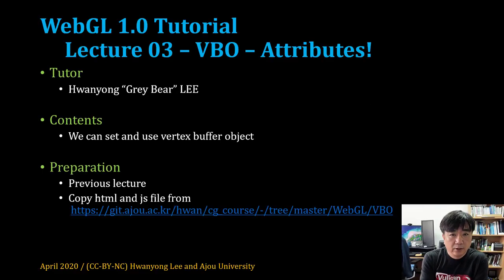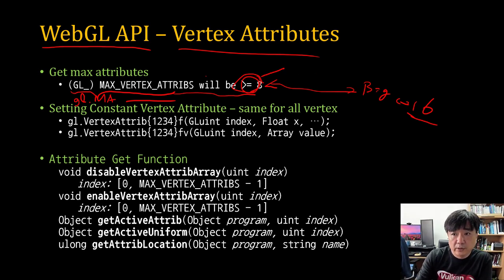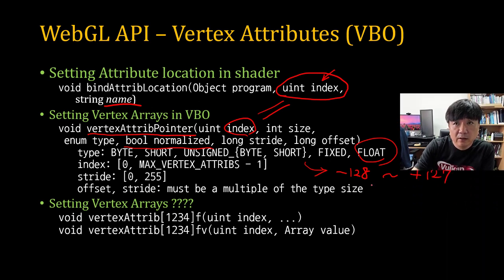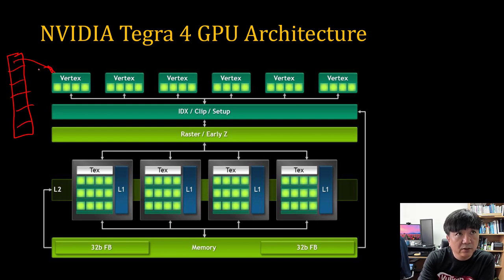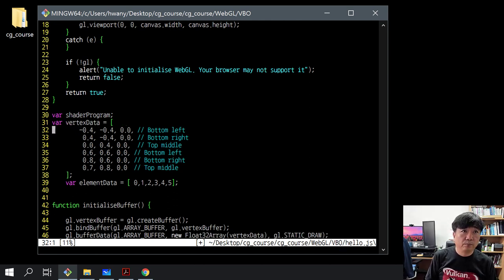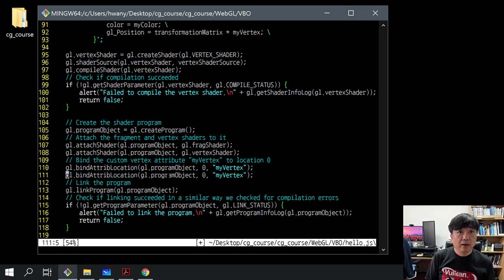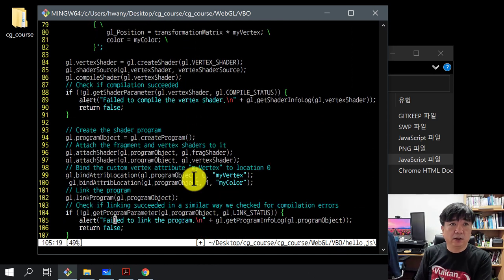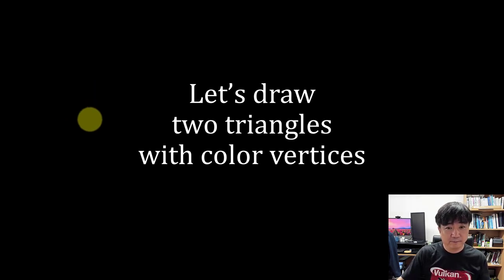[SWTT] WebGL Tutorial 03 - Vertex Attributes